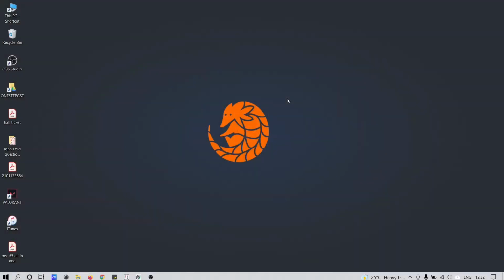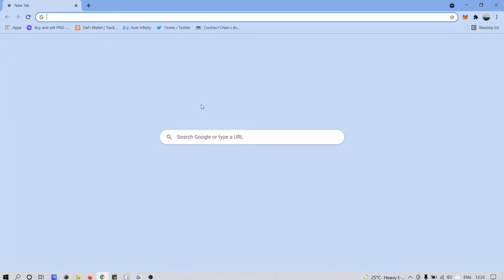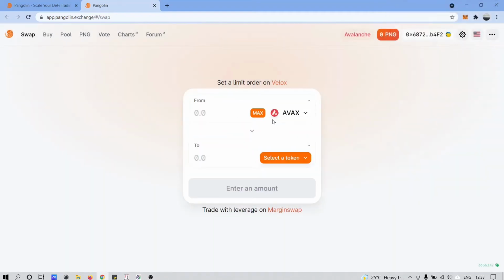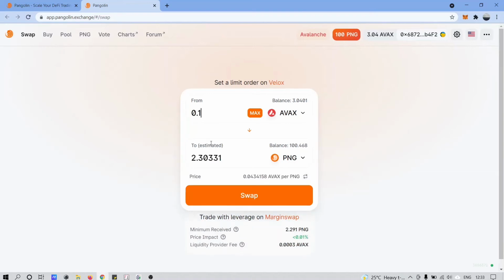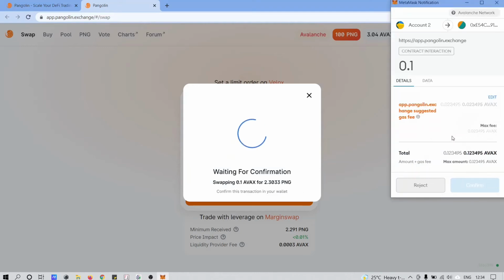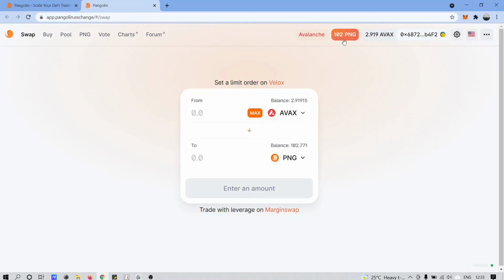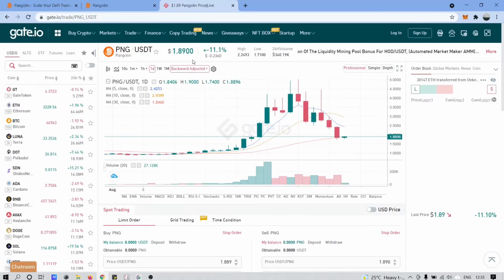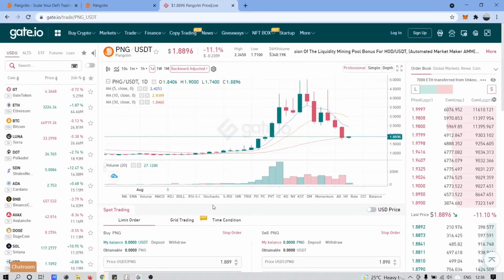How to buy PNG tokens | Where to buy PNG tokens | PANGOLIN.EXCHANGE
In this video, I have shown the ways to buy PNG tokens from PANGOLIN.EXCHANGE and GATE.IO
How to buy PNG tokens.
 Where to buy PNG tokens.
PANGOLIN  EXCHANGE is a community-driven decentralized exchange for Avalanche and Ethereum assets with fast settlement, low transaction fees, and a democratic distribution–powered by Avalanche. Pangolin brings you the best trading opportunities to find and maximize your yield.